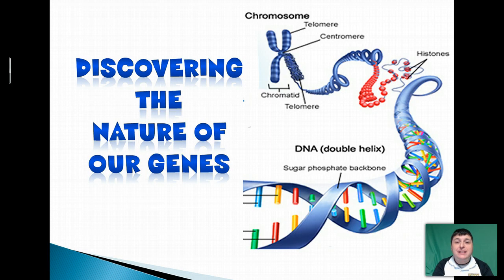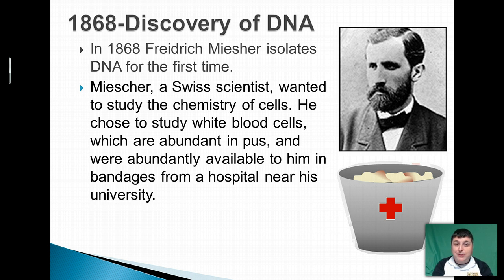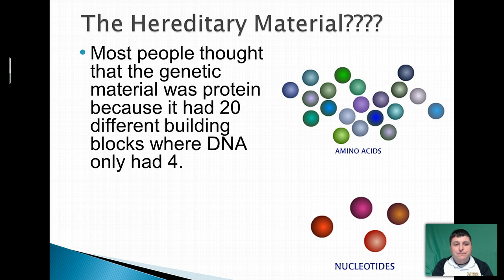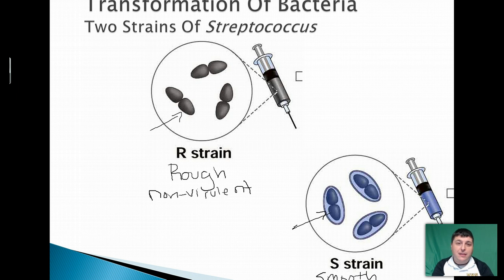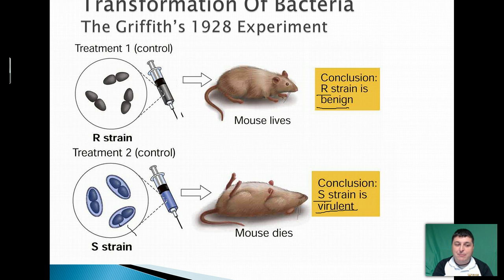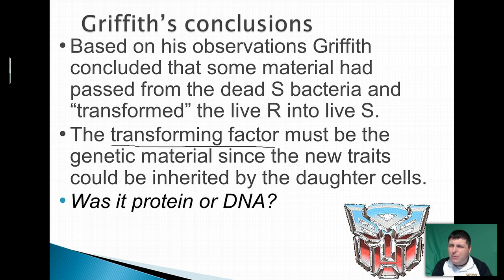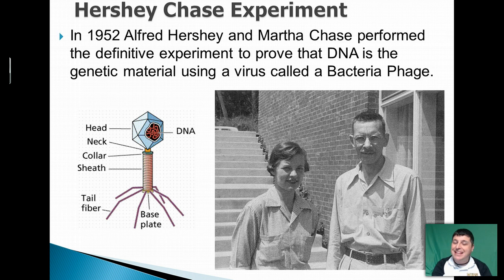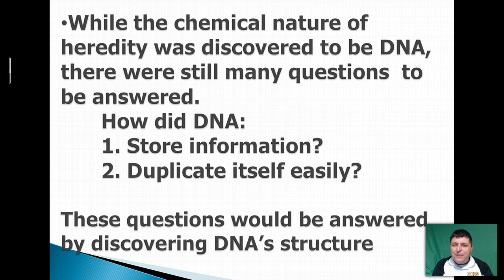History of DNA Discovery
Video Notes discussing the History of DNA Discovery including the experiments of Griffith, Avery, and Hershey & Chase.